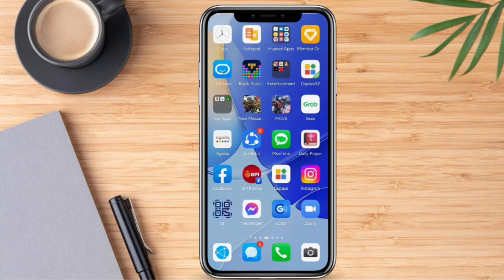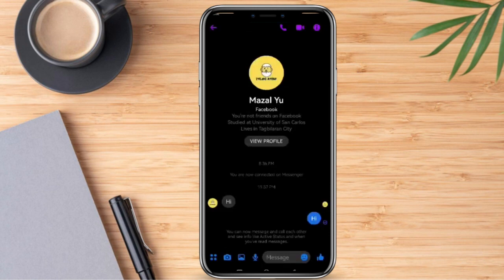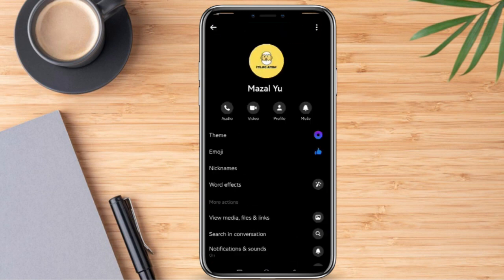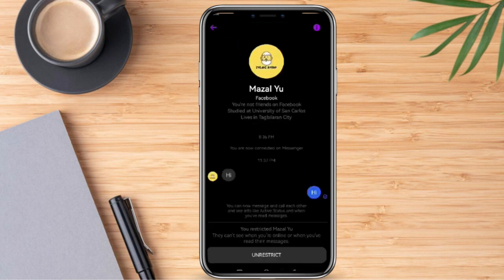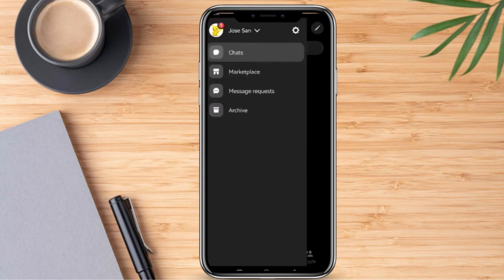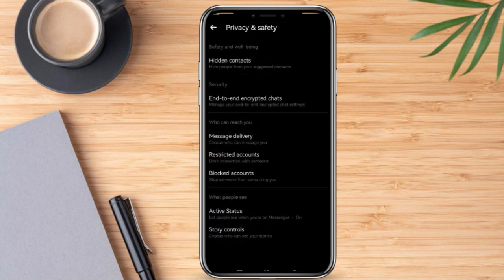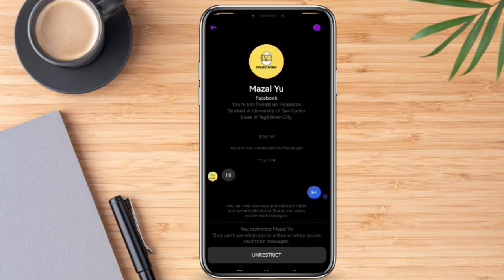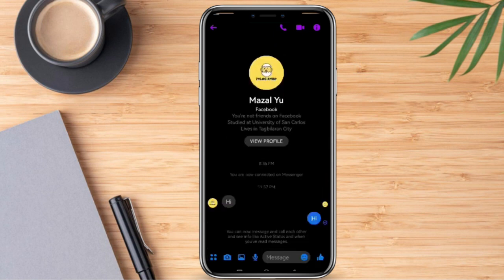How To Unrestricted On Messenger | Full Tutorial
Today we're going to learn you how To Unrestricted On Messenger | Full Tutorial. In the video we will show in a couple of easy to follow steps how to do this! So follow all the steps and you will know how To Unrestricted On Messenger | Full Tutorial!